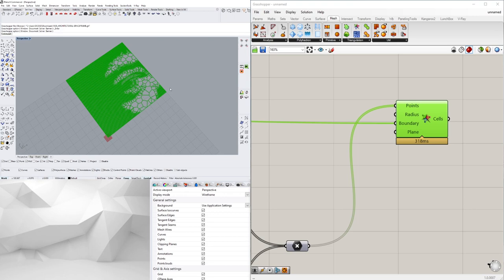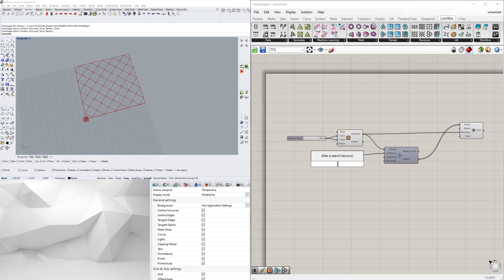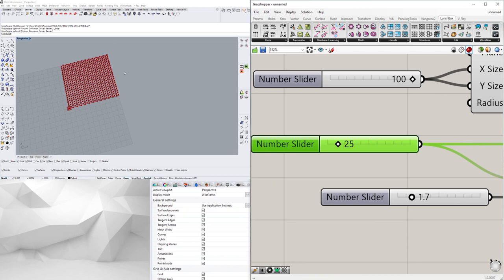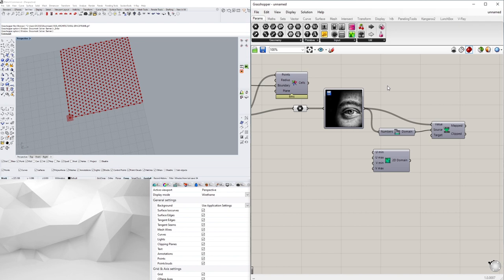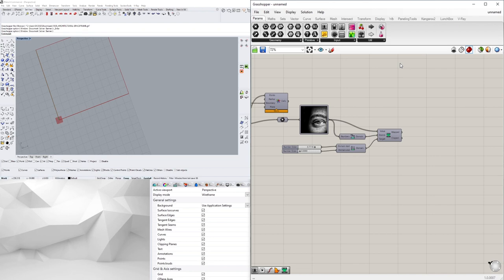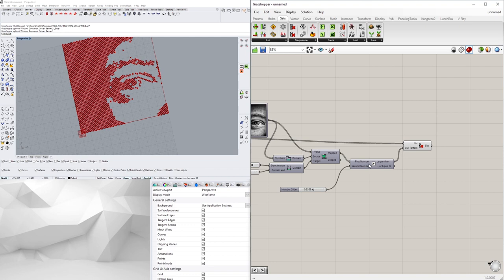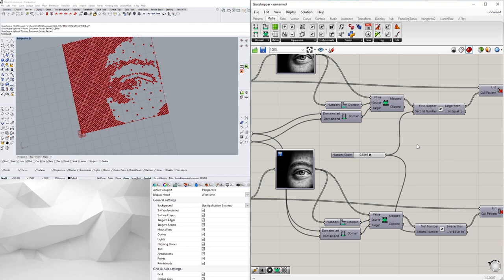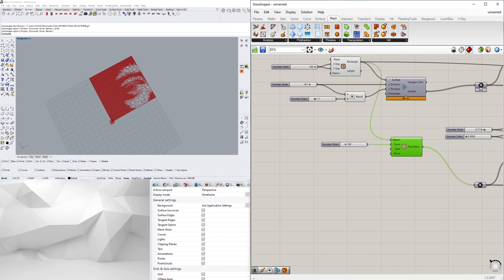Rhino 6 Grasshopper Image Sampler Two Patterns Voronoi V1